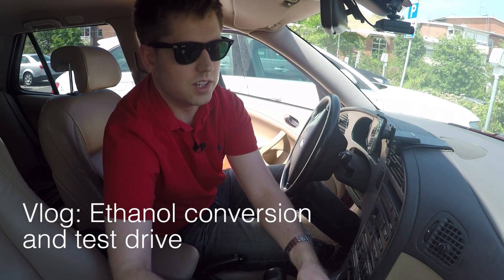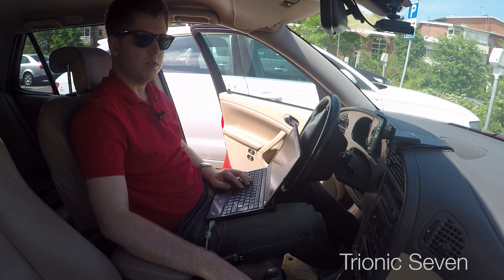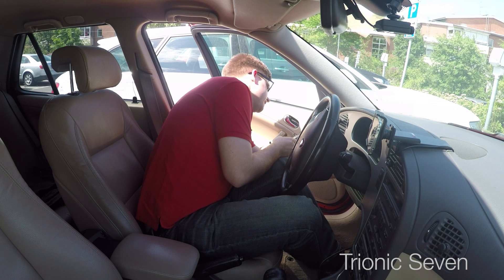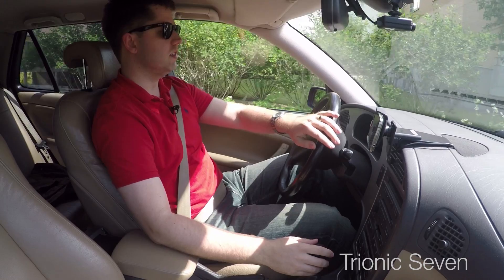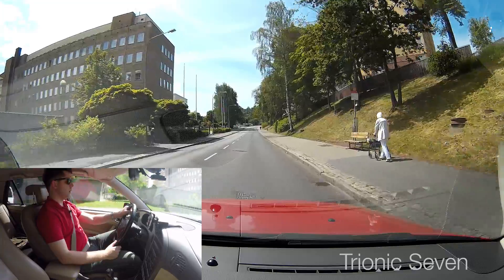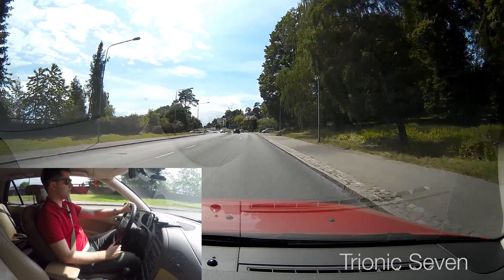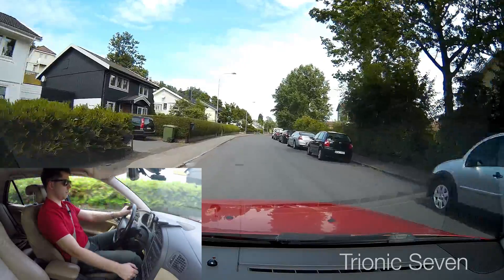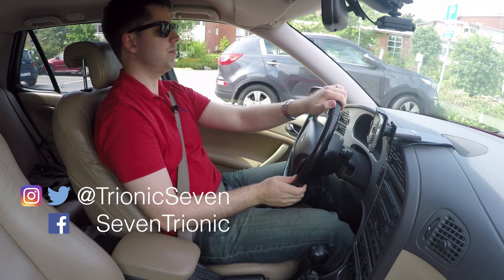Ethanol mod for the Saab 9-5 Aero!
Join me in this vlog while I convert my Saab 9-5 Aero to run on "magic unicorn fuel" (E85) and take a test drive through the beautiful city of Jönköping.

I show how I flash the software onto the ECU using the Combi adapter from johnc via the p-bus. E85 is readily available in Sweden and can be found at virtually every gas station in the country.

The Saab 9-5 needs only minor modifications to run on ethanol, which is a big credit for the Saab engineers and the Trionic 7 engine management system.

A Biopower program in a Saab means you can run any combination of gasoline and E85. I am basing my Biopower conversion on the stock 46s bin. Knowing how to flash the ECU is the first step on the road to tuning your Saab.

I also had some trouble getting OpenSID to work, however I solved this by switching to a binary tailored for the 00-05 model years. The bin I used in this video was made for 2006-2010 which uses different buttons to enable OpenSID.

Car specs: 2002 Saab 9-5 Aero in Laser Red. Ferrita 2.5" stainless steel cat-back exhaust. 3" downpipe with race cat. T5 pistons and connecting rods. Diesel snorkel air intake. Walbro GSS341 255LPH fuel pump. Dotz Shruiken 17" wheels and Michelin Primacy 3 tires.

Tools and softwares used in this video:
Johnc's combi adapter (must register)

Let me know what you think about this type of content by using the comment box below.

Svenska: I denna film testar jag att Biopower-konvertera min Saab 9-5 Aero med målet att köra på etanol/E85.